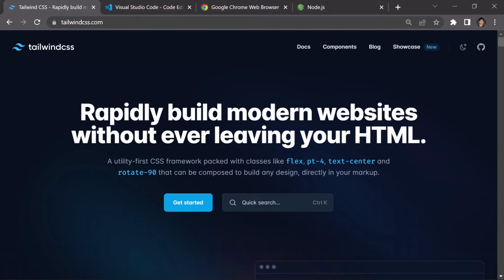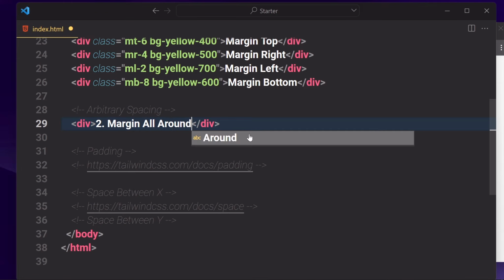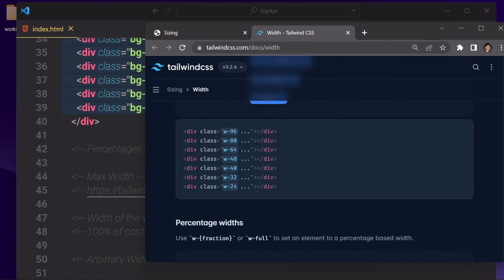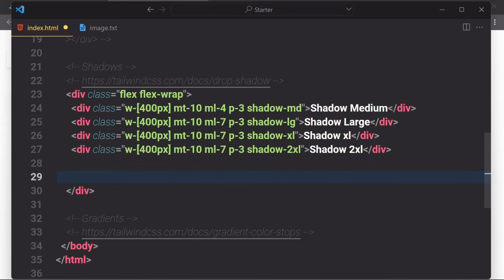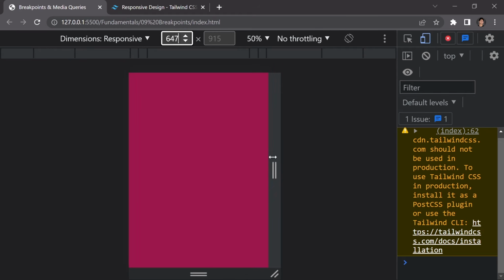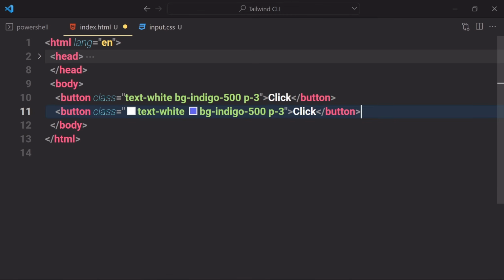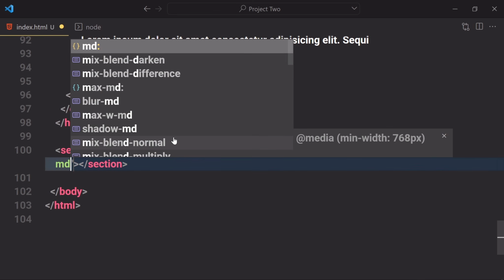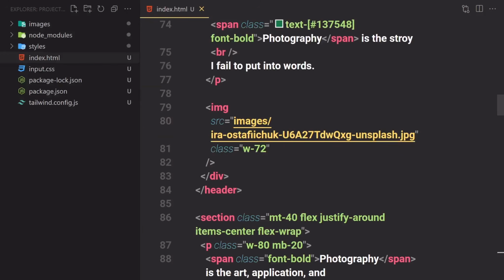Master Tailwind CSS By Building 3 Projects | Tailwind CSS Complete Course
Welcome To The Tailwind CSS Masterclass, Here you'll learn everything there is to know about tailwind css, doesn't matter if you're a total beginner or advanced developer, or even if you're coming from the bootstrap background, I still got you. This comprehensive guide will teach you everything from the beginning, ill also provides a timestamp for those who are not new to tailwind css, so that they can either learn new topics or they can jump straight into the projects. This is a fun project-based course to learn how to create awesome layouts using the Tailwind CSS framework and get comfortable using utility classes over something like Bootstrap, which uses component-based classes.

Tailwind CSS is an open-source CSS framework. The main feature of this library is that, unlike other CSS frameworks like Bootstrap, it does not provide a series of predefined classes for elements such as buttons or tables, but instead it will give you the superpower of customization, Which I covered in a very great depth in this course.

Is Tailwind CSS better than Bootstrap?
If you're not a designer and just want to put together a quick and easy UI for people to use, then Bootstrap might be the way to go. But, if you want complete freedom with your design and the ability to create custom designs and components easily then Tailwind CSS is the better choice.

Now the question is "Do big companies use Tailwind CSS" ?

The best time for learning Tailwind CSS was a year ago, BUT the second best time is to learn it "RIGHT NOW" without any questions, that's it.

The only prerequisites for this course are:
HTML & Basics Of CSS, That's it 🥂

What's You'll Learn In This Course?
Chapters:
00:00 - Intro
00:48 - What Is Tailwind CSS
02:47 - Installing Softwires
05:00 - Tailwind CSS CDN
09:04 - Tailwind Colors
26:14 - Tailwind Container Spacing
40:27 - Tailwind Typography
59:18 - Tailwind Sizing
1:22:32 - Position and Display
1:31:49 - Backgrounds and Shadows
1:42:48 - Borders
1:52:28 - Filters
2:05:29 - Breakpoints
2:10:09 - Flexbox
2:17:07 - Grid
2:20:27 - Transformation Transitions & Animations
2:30:20 - Tailwind CLI
2:38:27 - Custom Styling
2:46:52 - Branding Site Project 1
3:00:42 - Web Agency Project 2
3:26:46 - Photography Project 3
3:46:31 - Outro

After all of that, we'll build Three Landing Pages Projects
There is a lot of content, So ill see you in the class